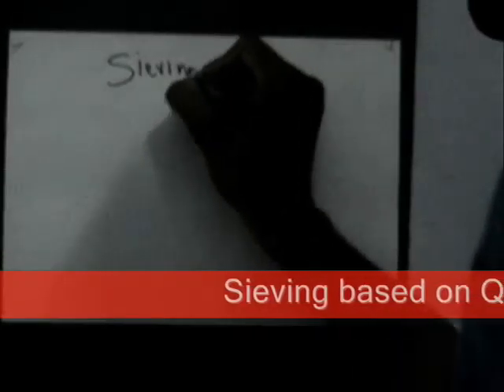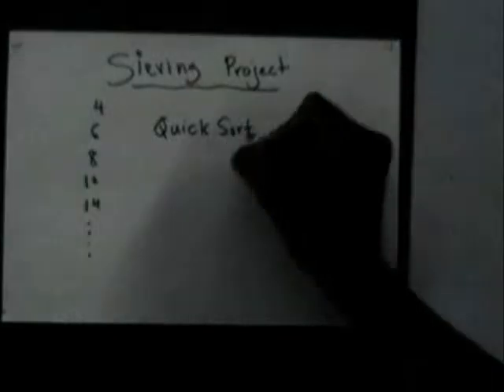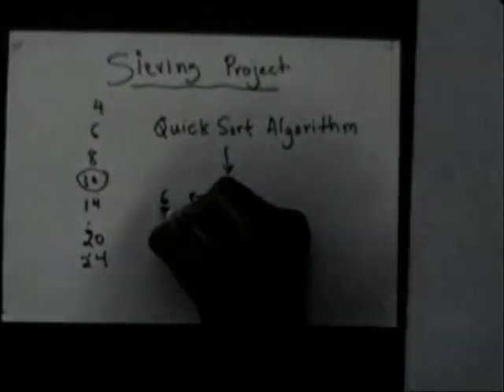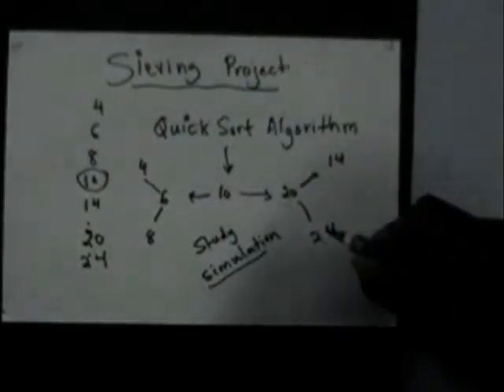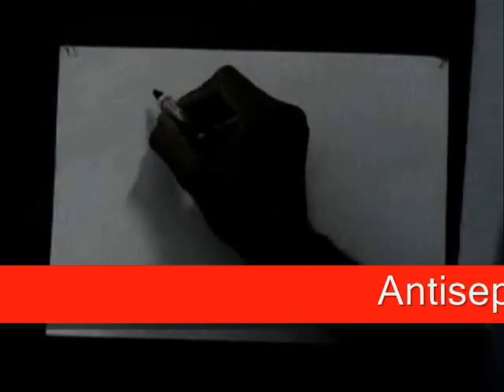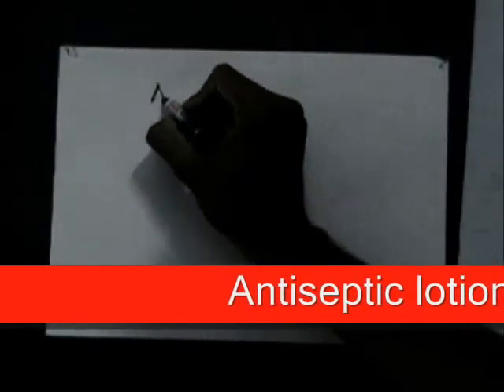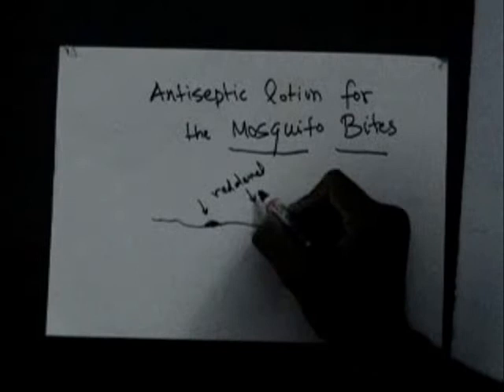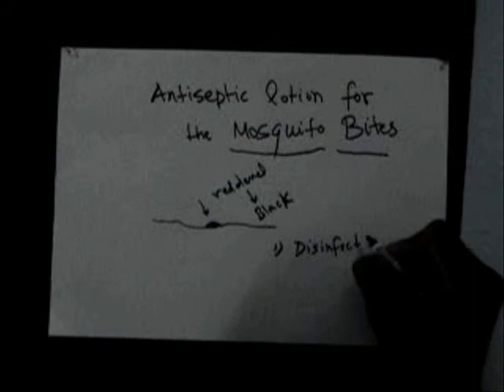Research Introduction (November, 2005)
Research Theme of Dr. Rajan Agarwal